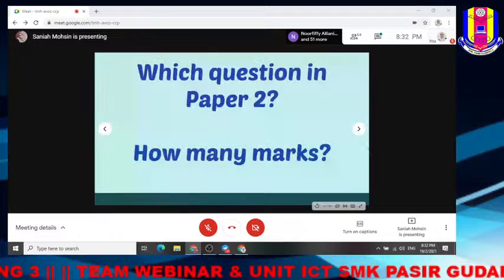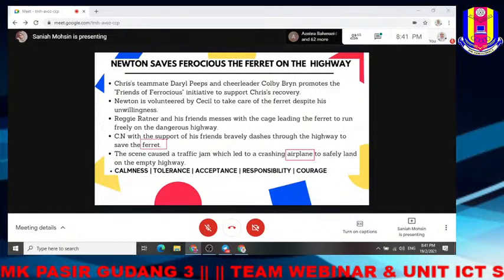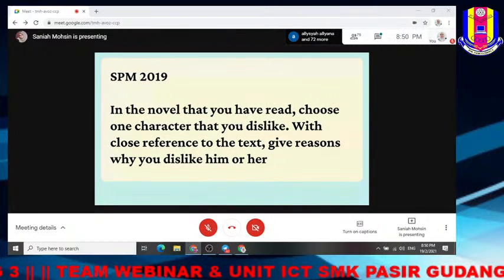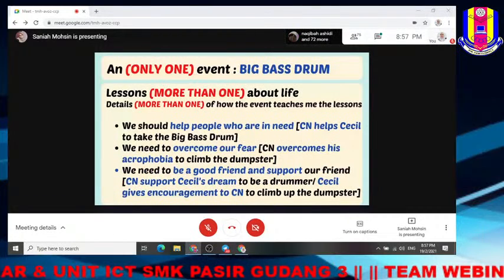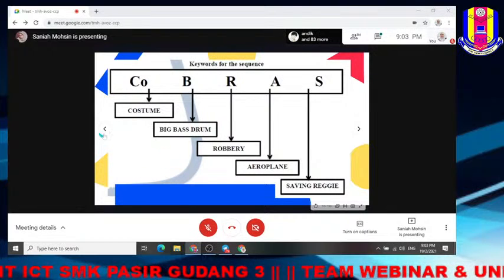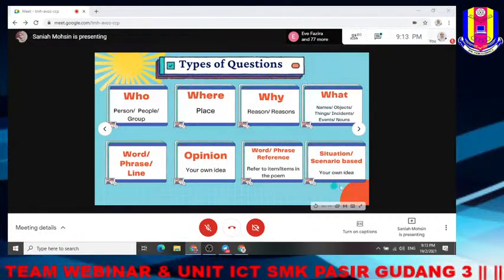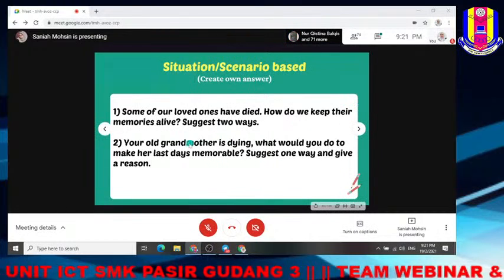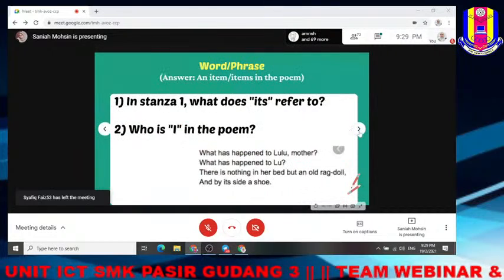WEBINAR ENGLISH A+ SPM 2020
POEMS & CAPTAIN NOBODY WITH TEACHER SANIAH